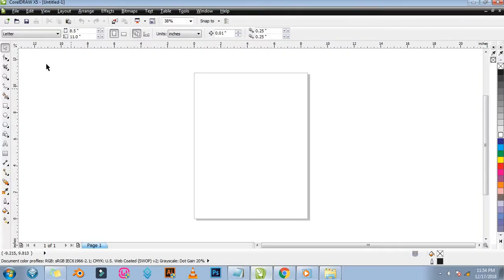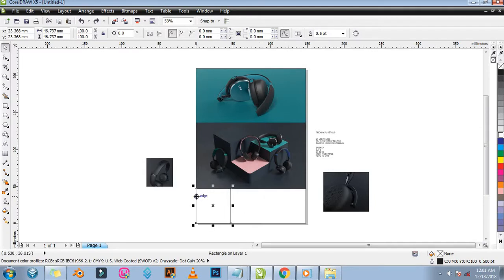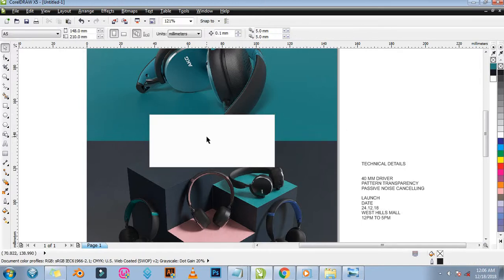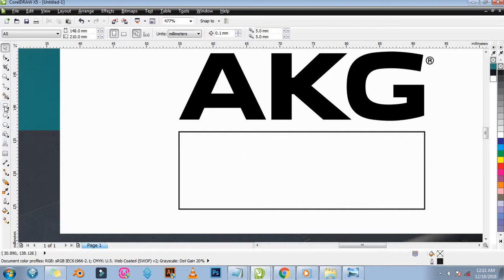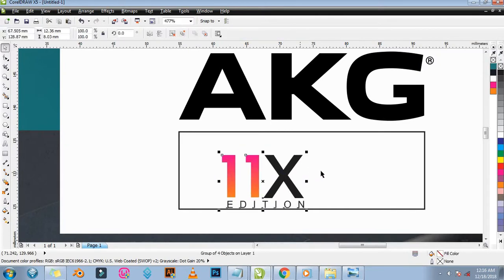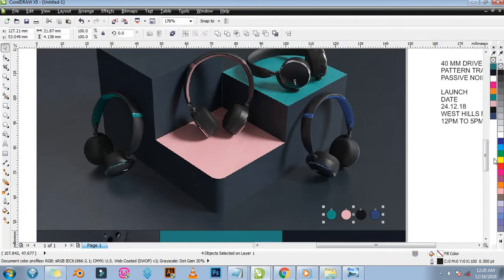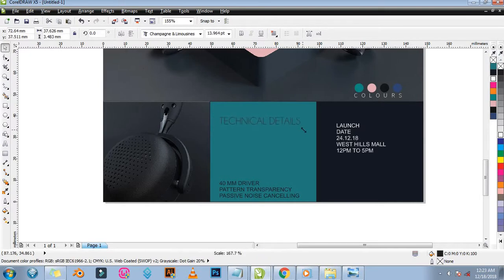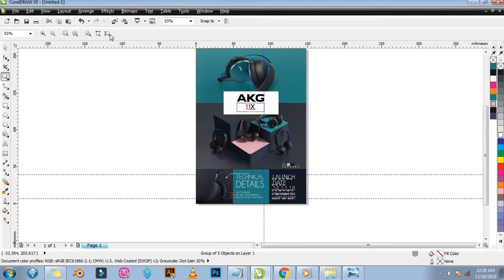Advetising Design Flyer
This video will walk you through the process and logic of designing a basic but attractive flyer. We’ll look at how you can plan your content, find and implement